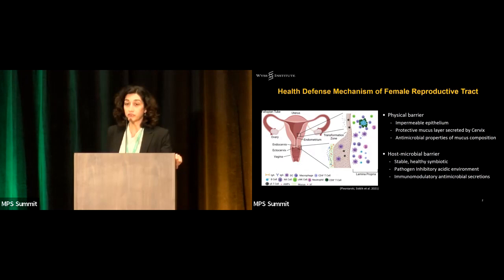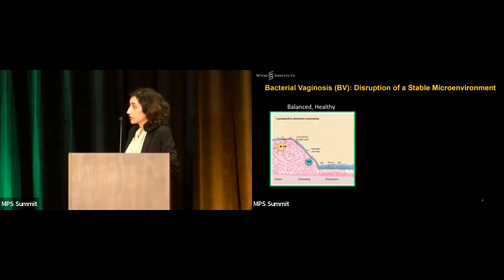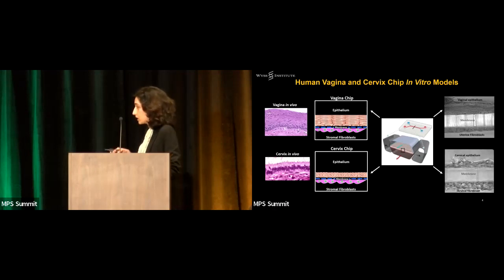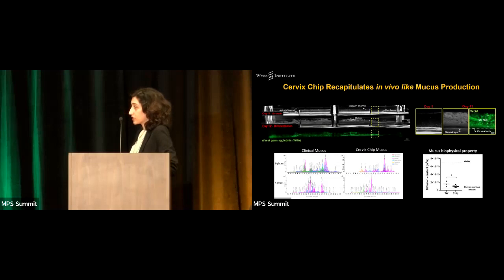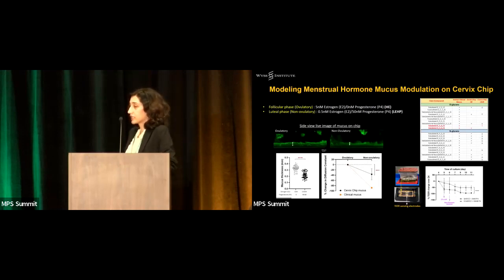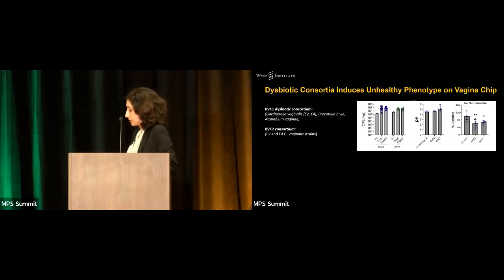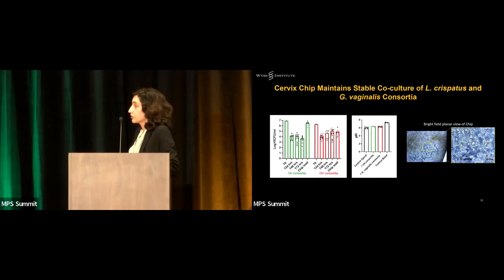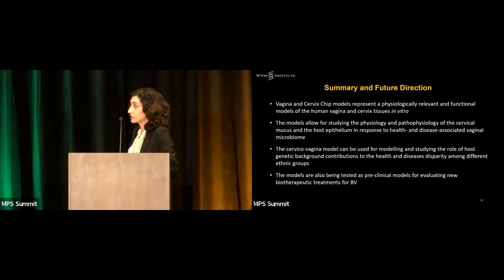Izadifar | Human host-microbiome interactions and mucus modeled in Cervix and Vagina Chips